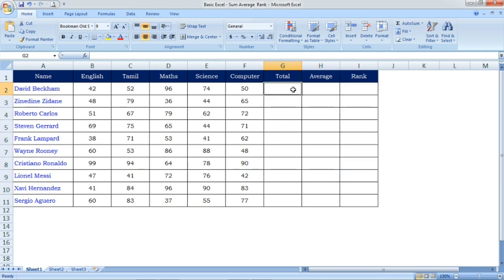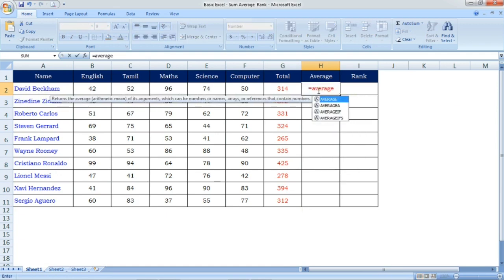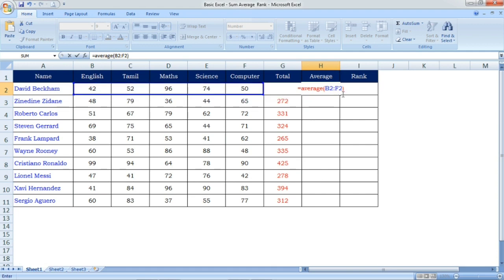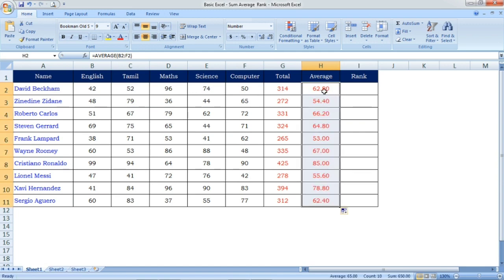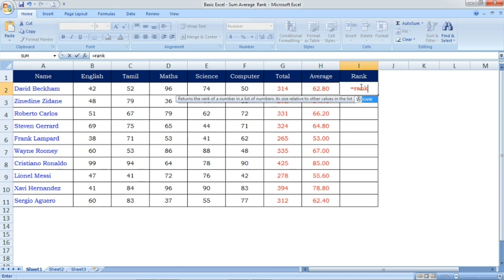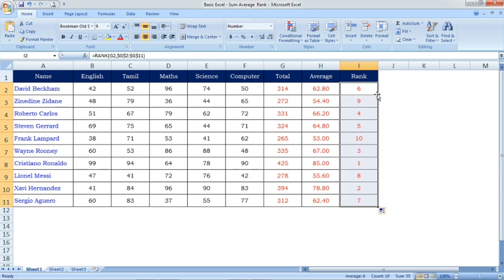MS Excel - Student Mark Sheet Calculation Sum, Average & Rank | Basic Excel Formulas